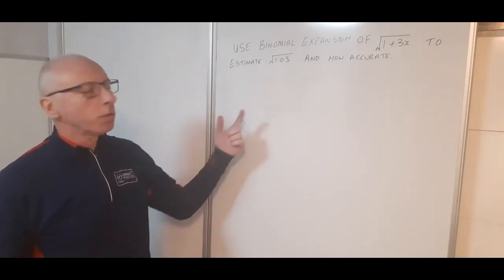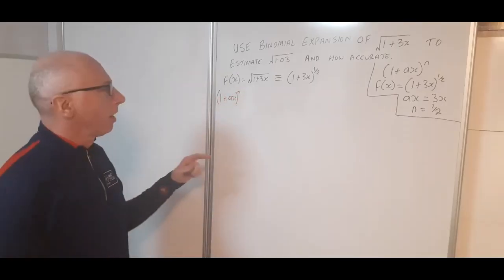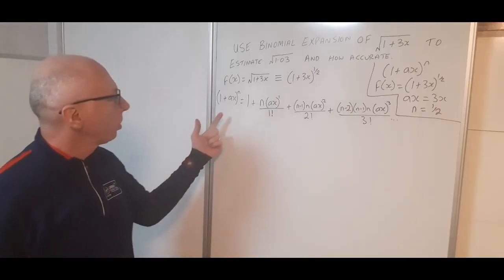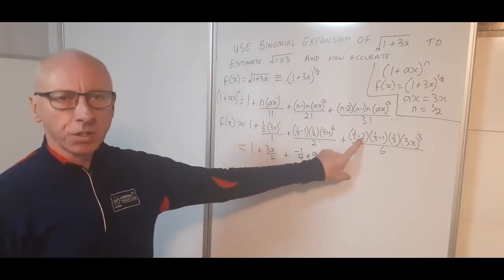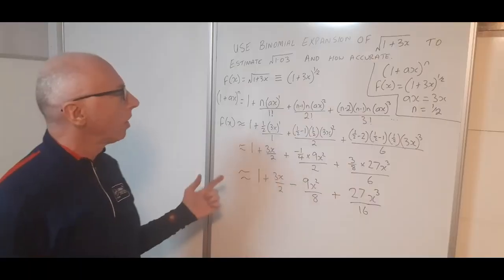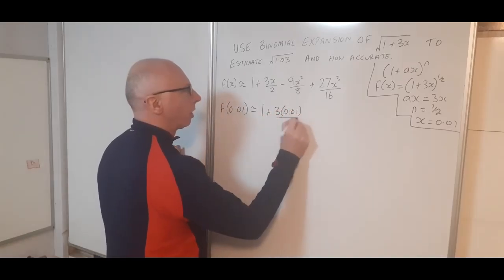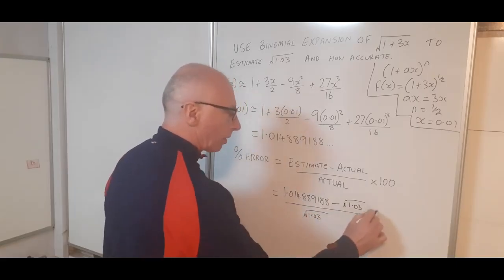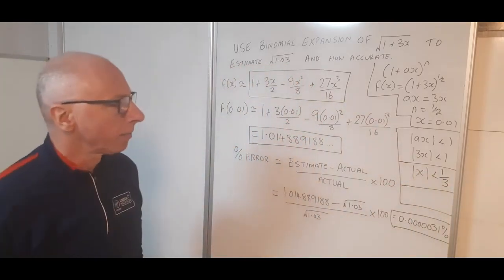Use Binomial Expansion to Estimate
The Binomial Expansion is used to estimate square root 1.03 and calculate how accurate.